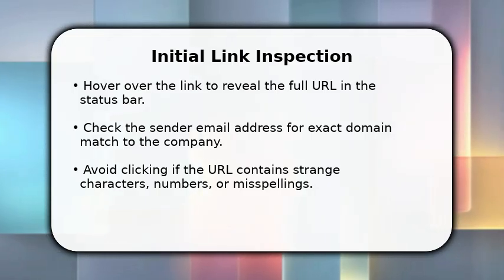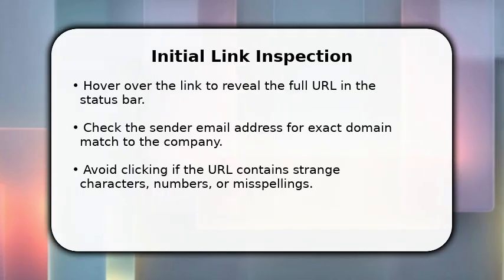How to Check Email Link - Step by Step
How to Check Email Link - Step by Step | 🔒 Surfshark VPN Deal — Stay private and secure. $1.99/mo + 3 Months Free ▸

Learn the essential steps to verify an email link' extraneous characters, expiration date discrepancies, and confirmation through a secondary method. This guide ensures your online safety while managing digital correspondence.

check email link, verify email authenticity, email security check, link validation process, online communication safety, digital correspondence management, phishing prevention techniques